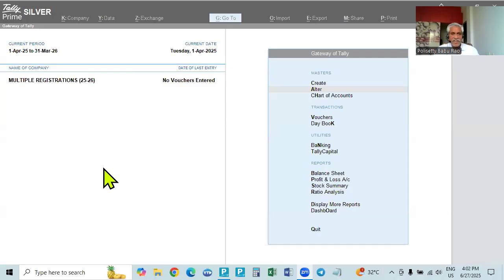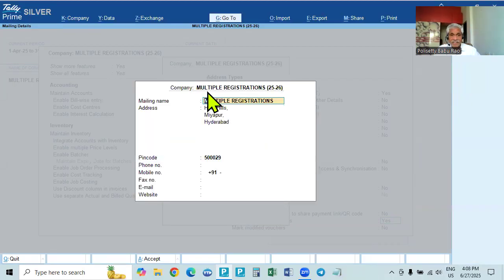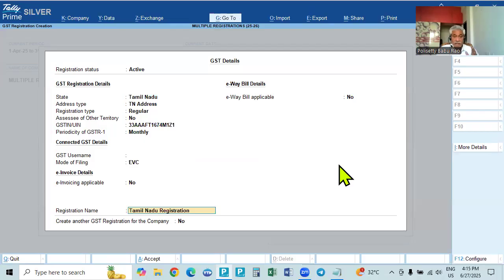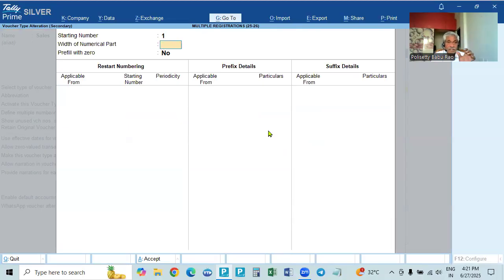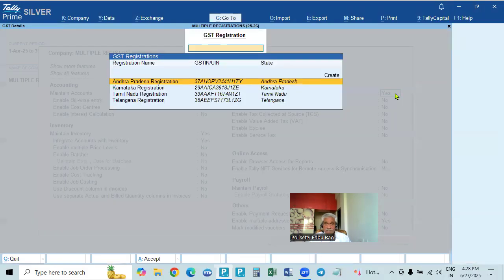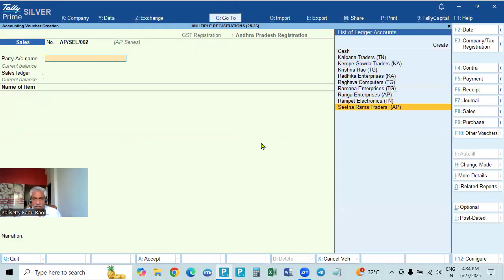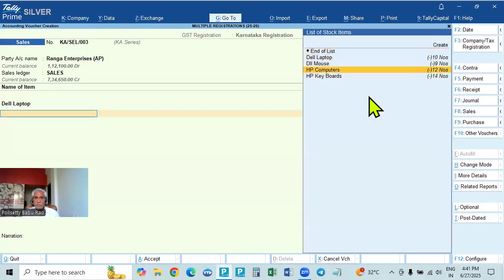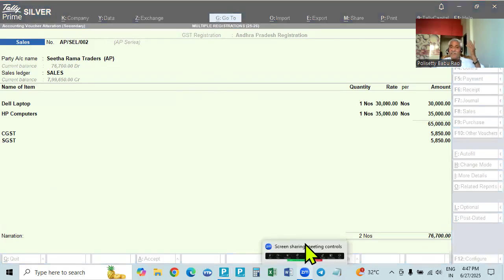265. Multiple Registrations of a Company with Unique No. Series in Tally Prime | ENGLISH | E T P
How to Record  Multiple Registrations of a Company  with Unique No. Series in Tally Prime | ENGLISH | Expert Tally Prime |

Hi Students and Working Accountants,  in this video I discussed   About  how to Set Up Special Numbering Format Series for Multiples Registrations of a company  In Tally Prime 6.0  in  ENGLISH.C  Watch carefully and get expert knowledge of Accounting || Watch videos till end and this is totally FREE |||